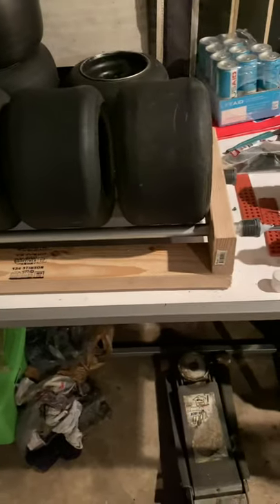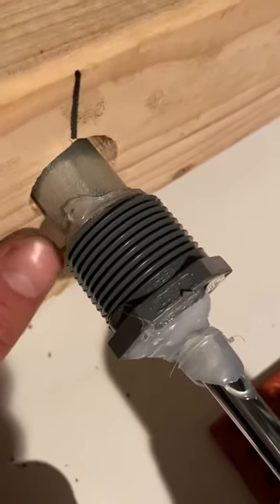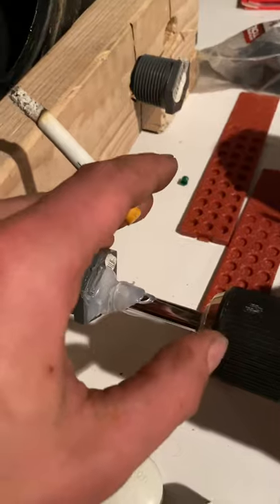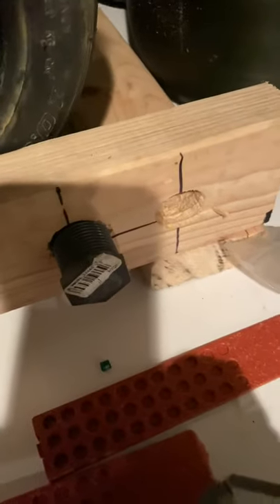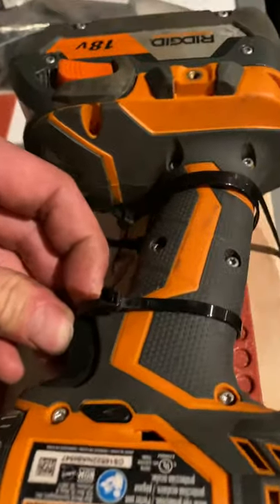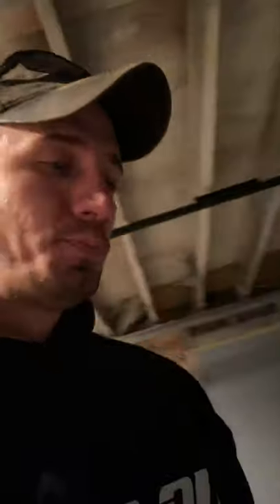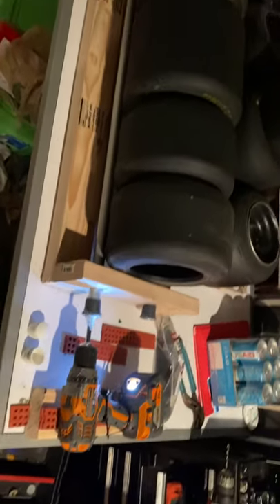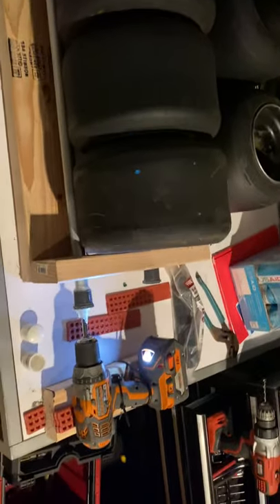Home Made Go Kart Tire Roller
Shows You How To Make A Home Made Go Kart Tire Roller For Cheap!!